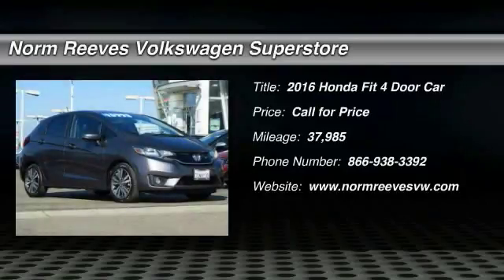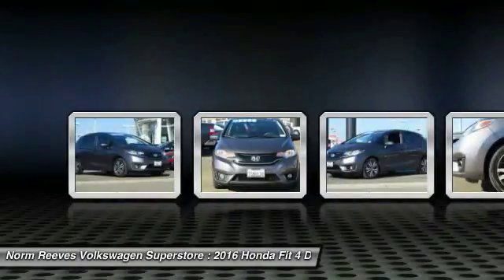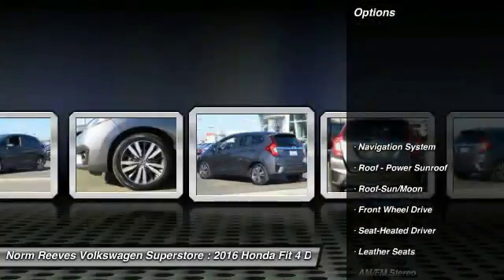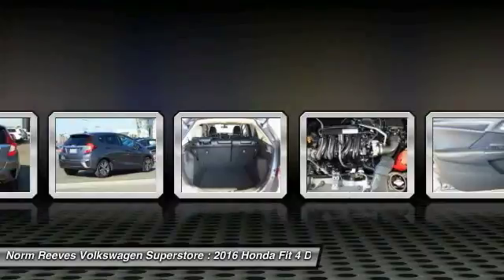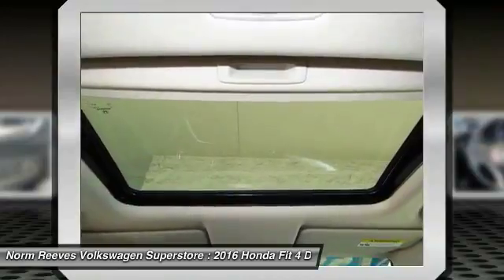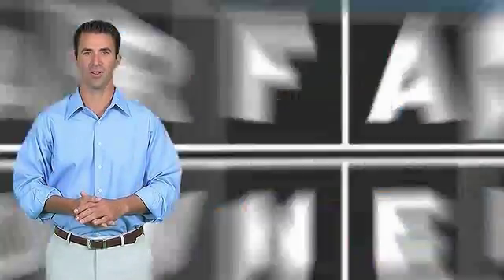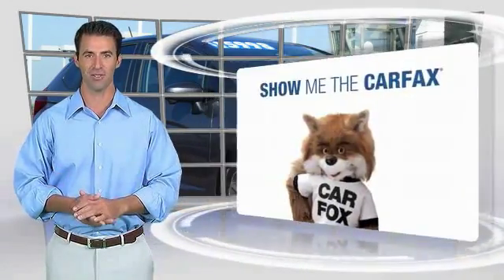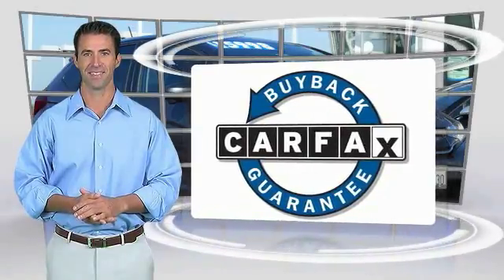2016 Honda Fit Irvine, Santa Ana, Costa Mesa, San Juan Capistrano V1702552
CARFAX One-Owner. Clean CARFAX. Modern Steel Metallic 2016 Honda Fit EX-L w/Navigation FWD CVT 1.5L I4brbrLower miles on this vehicle than the average in California! Recent Arrival! 38/32 Highway/City MPG**brbrAwards:br * JD Power Vehicle Dependability Study * ALG Residual Value Awards * 2016 KBB.com Best Resale Value Awards Subcompact Car * 2016 KBB.com Brand Image Awardsbr2016 Kelley Blue Book Brand Image Awards are based on the Brand Watch(tm) study from Kelley Blue Book Market Intelligence. Award calculated among non-luxury shoppers.  Kelley Blue Book is a registered trademark of Kelley Blue Book Co., Inc.brThis vehicle comes with our 5-5-5 Protection Guarantee: 5-Day Trial Exchange: For 5 days or 500 miles, we'll happily exchange this vehicle you purchased for another one. 5-Month or 5,000 Mile Warranty: Covers engine components, manual and automatic transmission, and axle assembly components. With Internet Direct Pricing, all of our pre-owned vehicles are priced using the most current market data available. We compare our pre-owned prices with over 20,000 automotive websites daily to ensure our inventory is value priced for you. Purchasing and caring for your car shouldnt be stressful. At Norm Reeves Volkswagwen Superstore in Irvine, we make owning a vehicle easy with a collection of helpful services and exclusive customer benefits. Its one of the many reasons why so many drivers choose our dealership when searching for a new vehicle or automotive services. In addition to these benefits, youll also enjoy: Our Price Protection Guarantee A 15-minute purchase option guarantee Finance options from over 20 lenders Internet Direct Pricing And more!brbrReviews:brbr * Unmatched small car versatility thanks to unique rear seat design; high fuel economy; spacious seating and cargo area; excellent visibility. Source: Edmunds